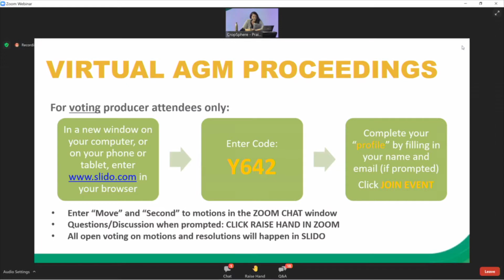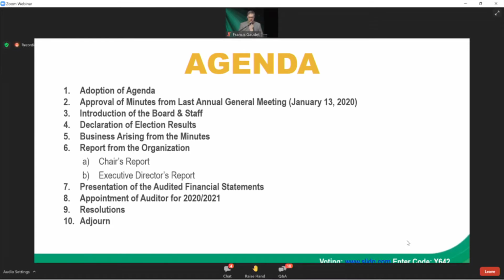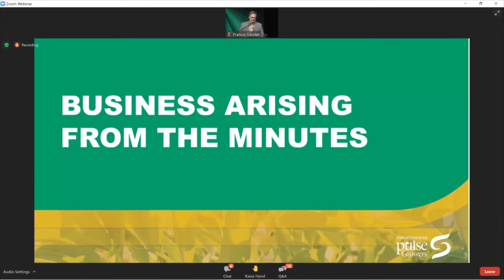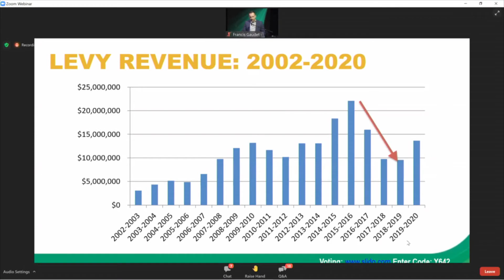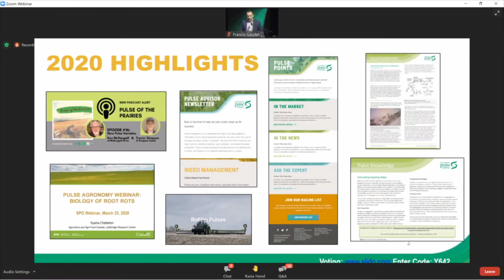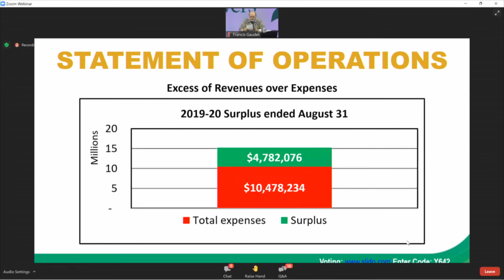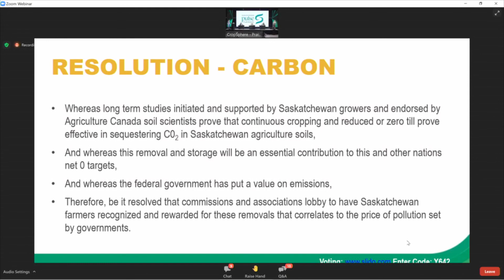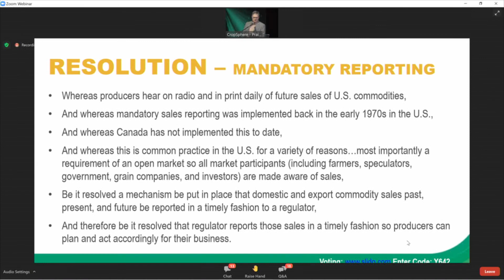2021 Annual General Meeting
January 12th, 2021 - due to pandemic restrictions, Saskatchewan Pulse Growers' AGM took place exclusively online.